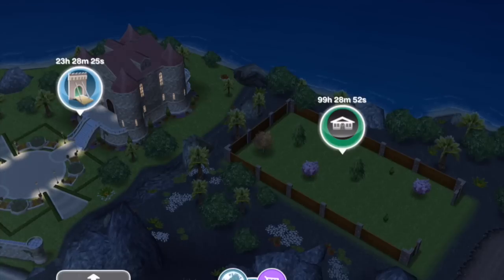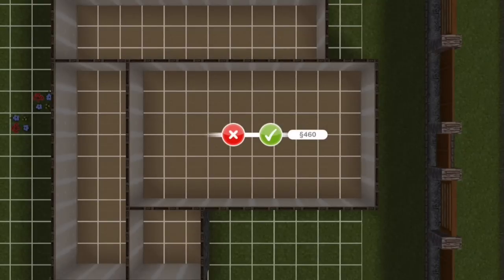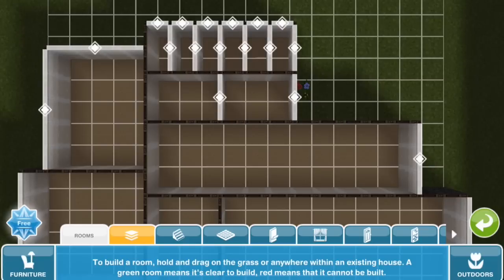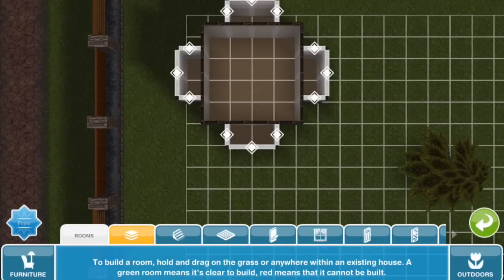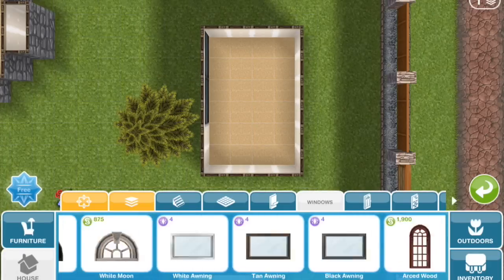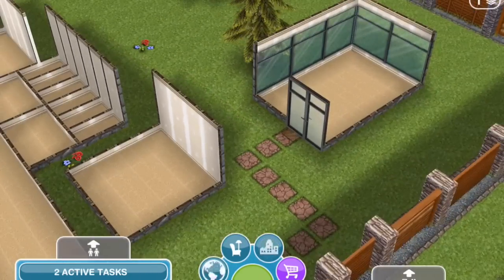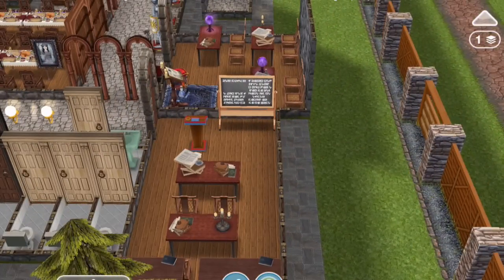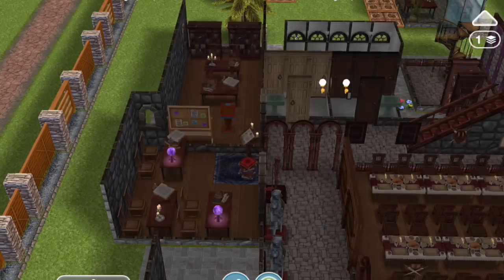Sims FreePlay - Let's Build Hogwarts Castle Part 1 (Live Build Original House Design)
We built Hogwarts Castle! This is a series of Sims FreePlay live build tutorials which we did while the Sims FreePlay DIY Homes Update got gradually rolled out. When we completed each quest, we made a video demonstrating the new building techniques with our Hogwarts original house design, inspired by the Harry Potter books and movies. The castle will get bigger and better as the series continues! See all the videos in our full Sims FreePlay HOGWARTS PLAYLIST